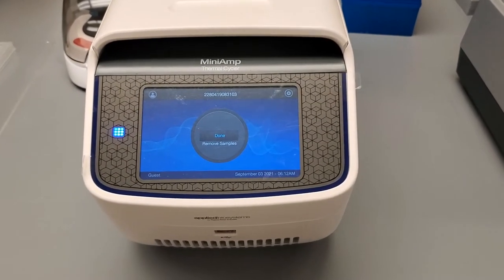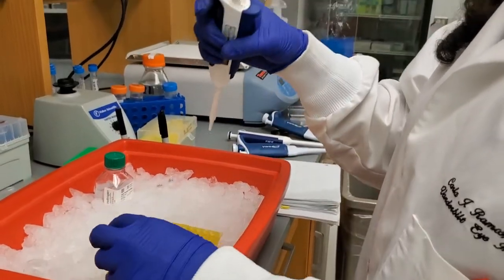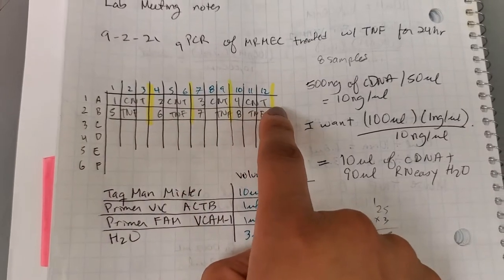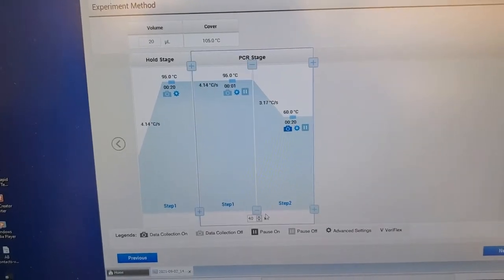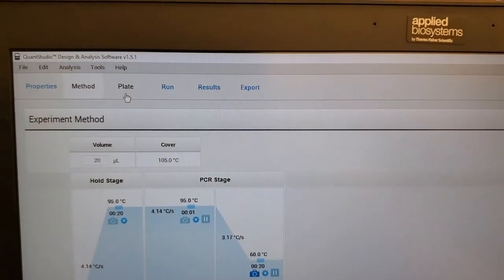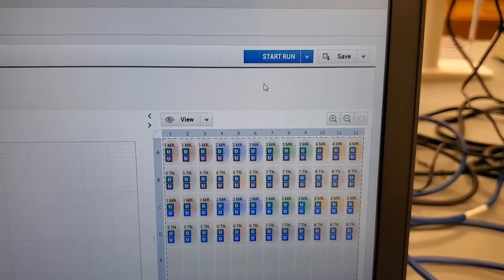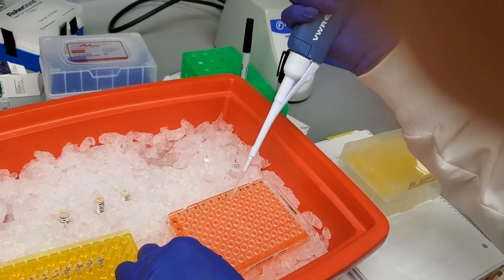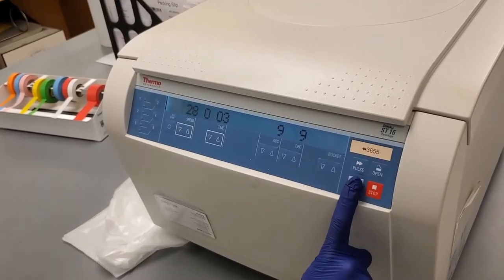Running qPCR of cDNA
If you have questions or comments please go to the new channel Ciencia y Science and ask your questions there so that I can answer them.

This tutorial video is a follow up of the RNA isolation video. Here I show the qPCR set up and process. I used mouse retinal micro-endothelial cells (MRMEC) cDNA and primers from TaqMan system.

[Time stamps]
00:00 - Intro
01:00 - cDNA dilution calculations
02:02 - Diluting cDNA
06:51 - qPCR Protocol Overview
11:32 - Introducing QuantStudio3 System
13:40 - Plate set up in the QuantStudio3 software
20:26 - Preparing TaqMan mix with primers and water
24:47 - Loading samples onto 96-well plate
33:02 - Running qPCR
35:10 - Finish qPCR run and storing Data